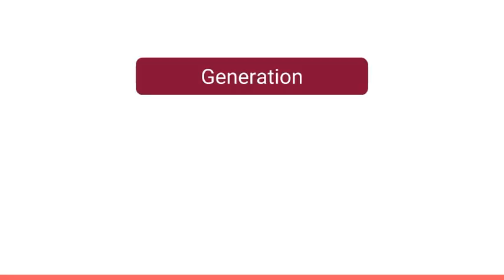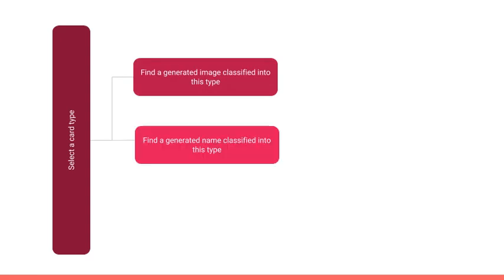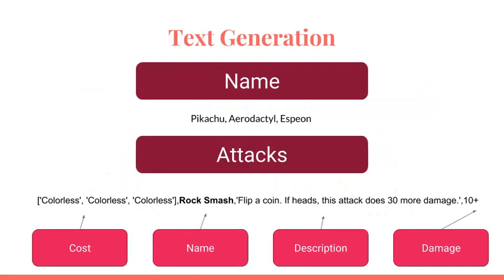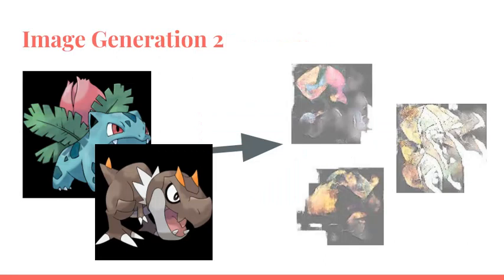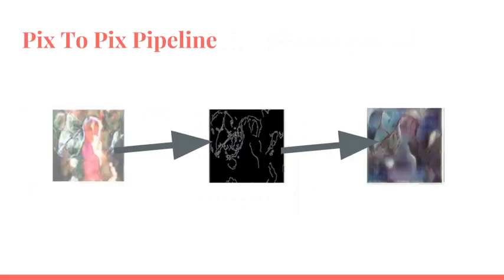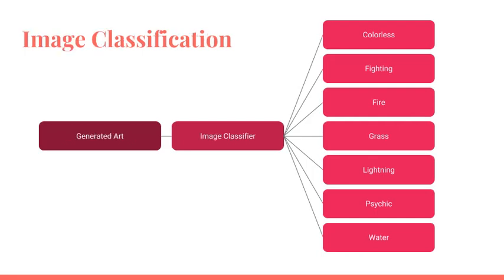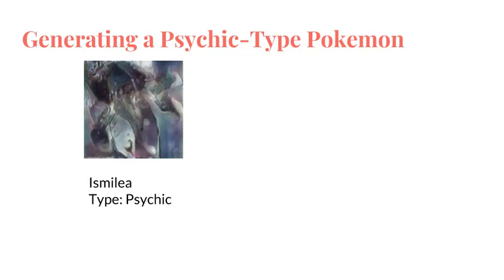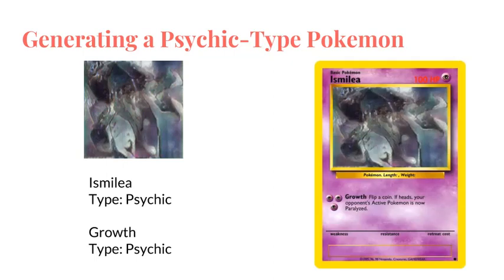Gotta Generate 'Em All! Pokemon (With Deep Learning)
Using multiple neural networks to generate Pokemon cards. Project by Devi Acharya, Rehaf Aljammaz, Beth Oliver, and Mirek Stolee.